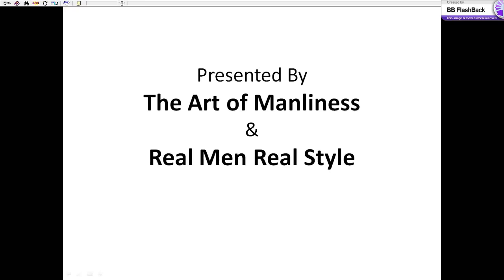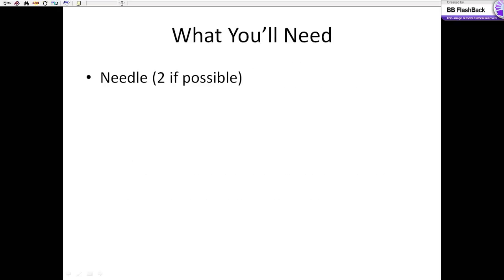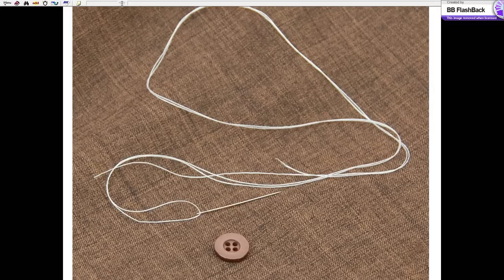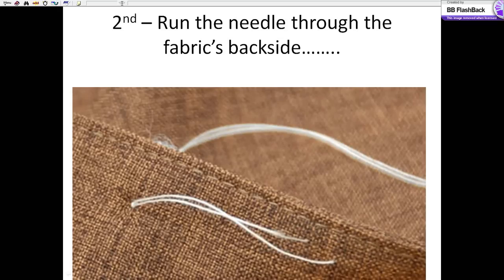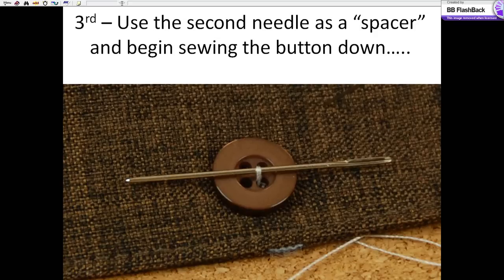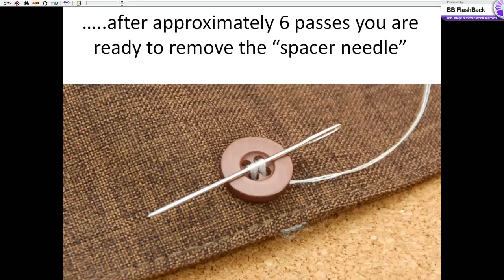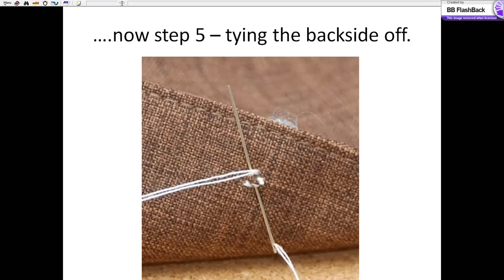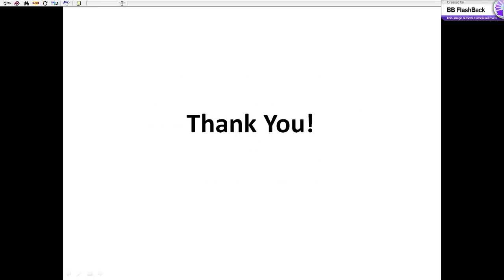How To Sew On A Button - 5 Simple Steps - Man's Guide To Sewing Buttons On Shirts Jackets Trousers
- The original article over at Art of Manliness.

Have a mens style question or want to help answer?

Did you know that Antonio has a NEW 600+ page premium eBook with a 14 hour audio companion?

How To Sew On A Button - Man's Guide To Sewing Buttons On Shirts, Jackets, Trousers - Button Sewing